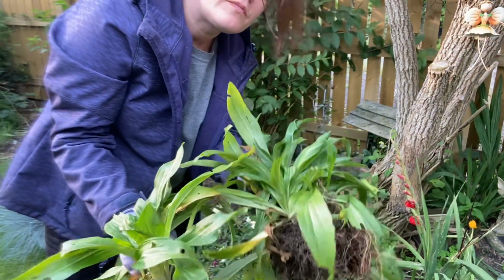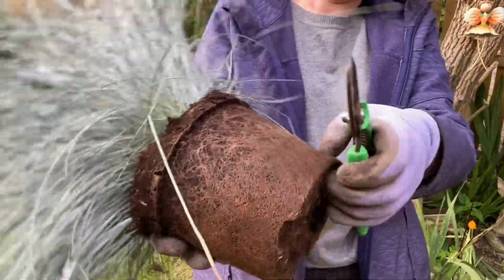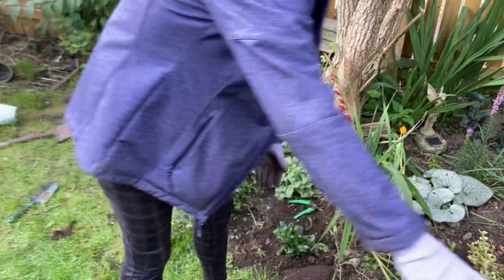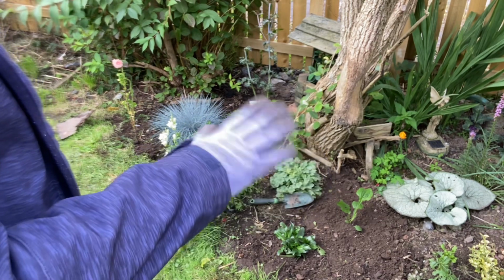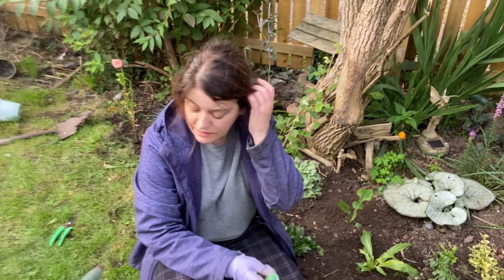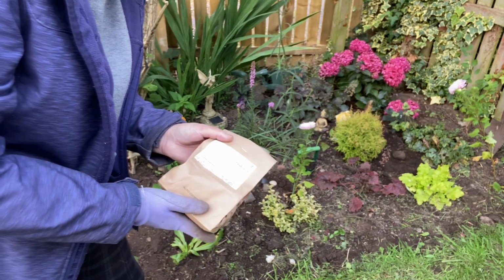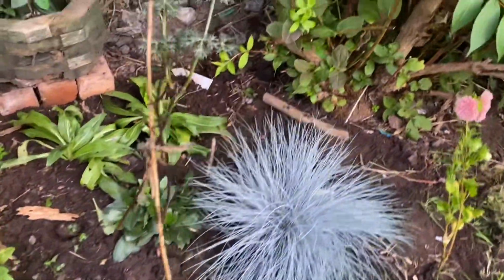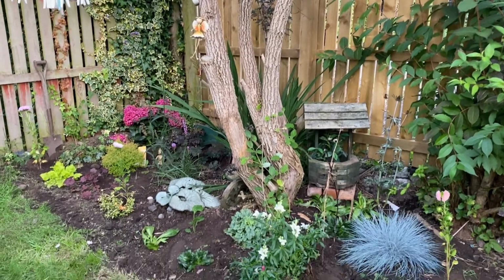Moving Plants In My Garden | Planting Allium Bulbs | Planting New Blue Grass | Spring Bulb Planting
I have been reorganising my back border so that I know where I could plant my spring bulbs.   I’ve been dealing with a lot of pest pressure in the garden lately, more than ever before.